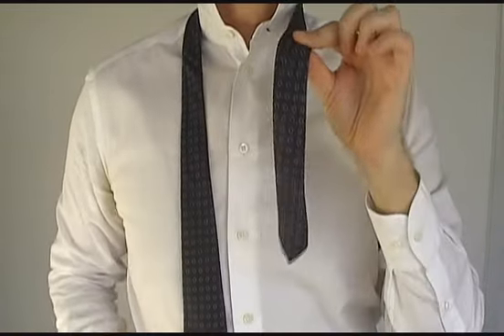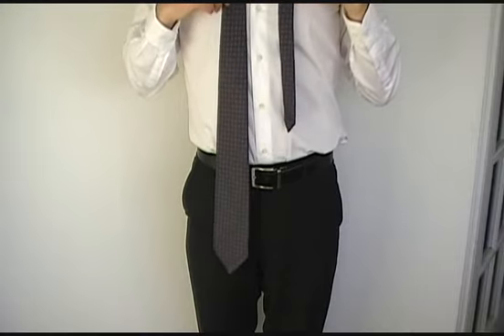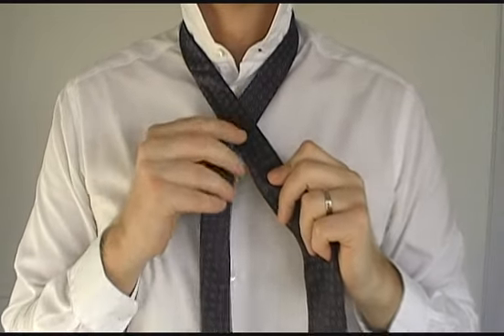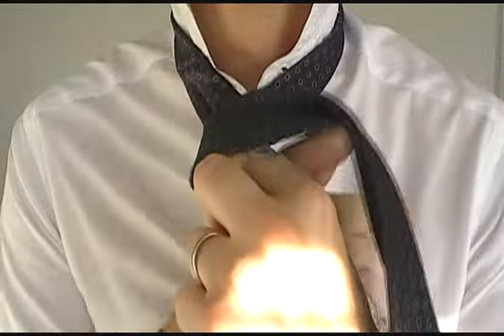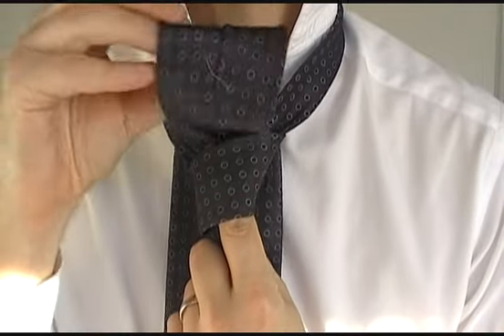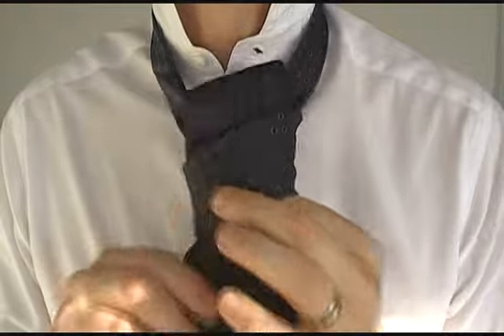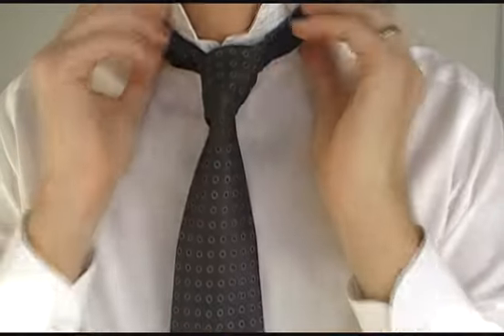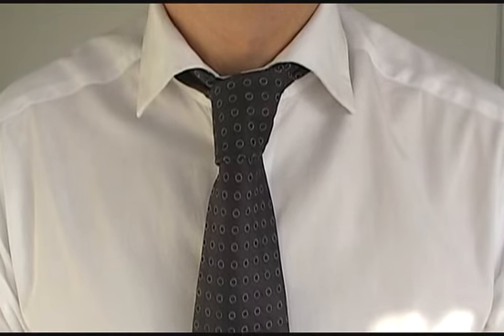How to Tie a Tie | Four in Hand | For Beginners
How to tie a tie - easy and quick. Out of all the knots, the Four in Hand knot is the fastest and simplest. This popular knot (aka the Simple knot) is great for job interviews, proms, weddings, formals, graduations, work and business meetings.

There are many ways to tie a necktie. This one is the easiest. The 4 in hand is slightly asymmetrical and thus gives you the flexibility to dress it up or down - depending on the occasion.

The instructions in this video tutorial are suitable for all ages - for beginners, novices, the burgeoning fashionista or the expert stylist looking to bring that look to perfection. Viewers are guided - step by step - slowly and clearly - on how to wear a neck-tie.

If you're looking for something quicker and easier, try how to tie a tie using the Half Windsor knot

TRANSCRIPT

Hi! I’m going to show you one of the most popular ways to tie a tie – using the Four in Hand knot. The Four in Hand knot is a slightly asymmetrical knot. It is very easy to do. Take the narrow end of the tie in your left hand and the wide end of the tie in your right hand. The trick here is to make the wide end of the tie almost twice as long as the narrow end. This will save you a lot of time and hassle later on. Take the wide end of the tie and cross it over the top of the narrow end. Then wrap the wide end around the back like this. Now wrap the wide end around the front – full circle. Thread the wide end up through the back of this gap – coming up from behind. Next, thread the tie through this little tunnel here like this. All you need to do now is adjust and tighten the tie – gradually pulling the knot up – shaping it as you go. Remember this knot is meant to be slightly asymmetrical; so don’t worry if it is a bit uneven. That is how it is meant to be. It is an informal, relaxed knot. And there you have your Four in Hand knot!